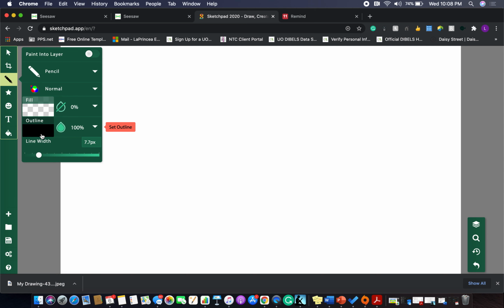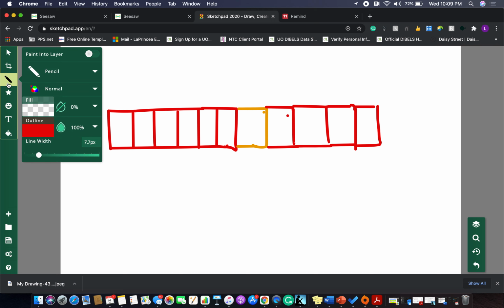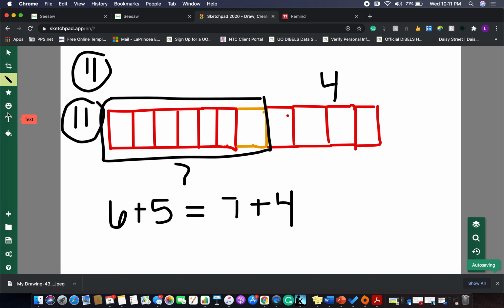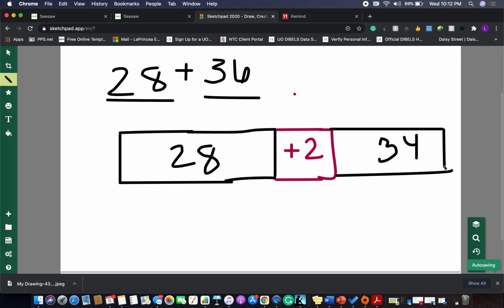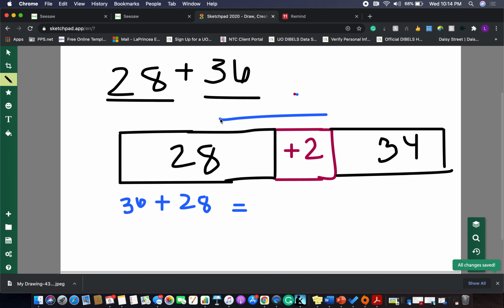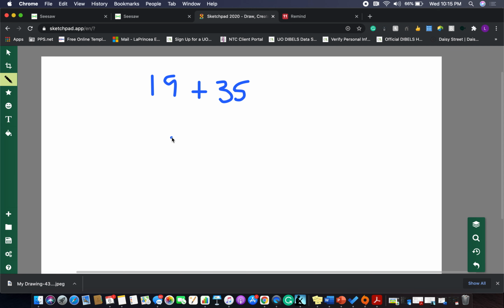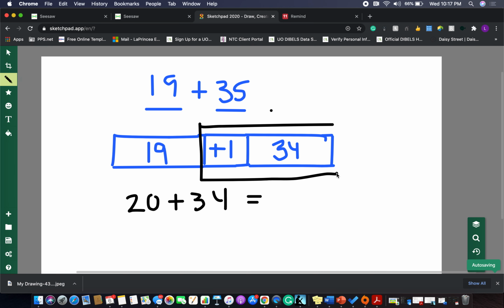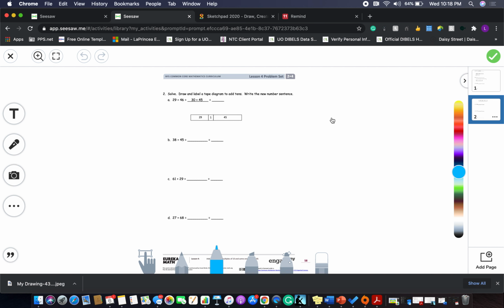Lesson 4 pt 2